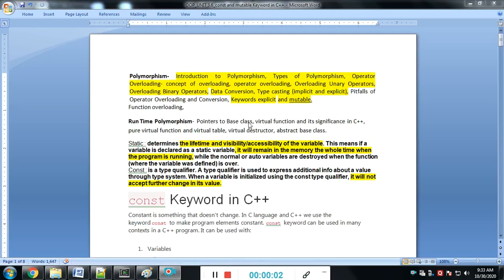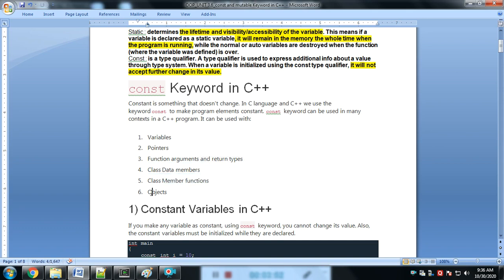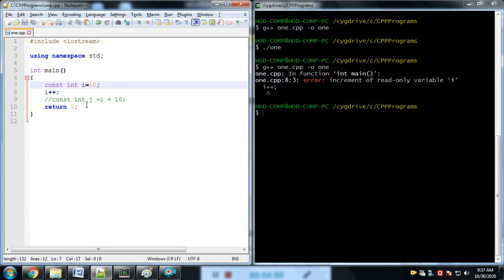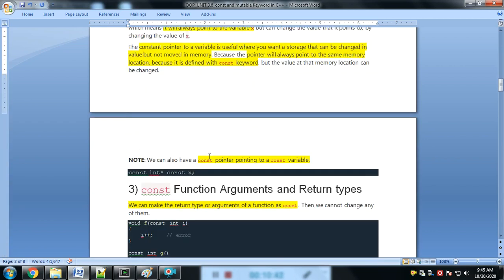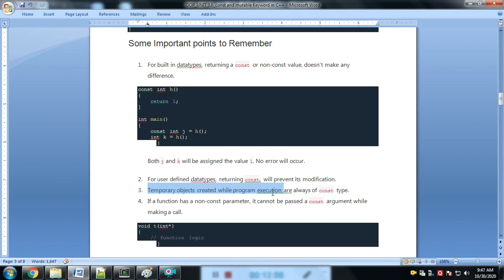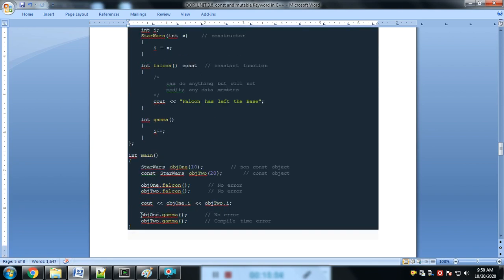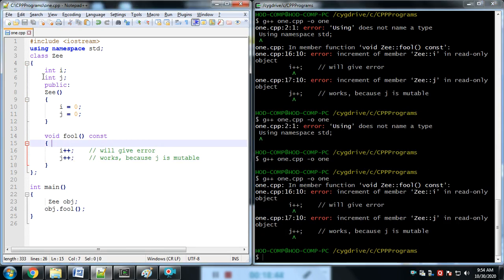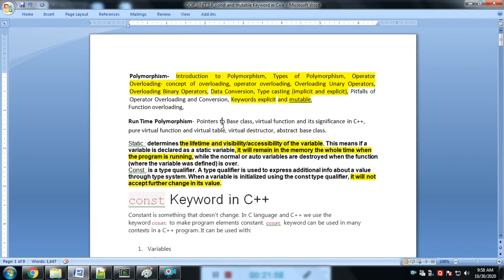Use of const and mutable Keywords in C++